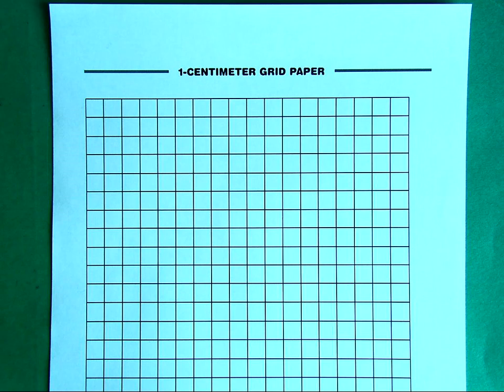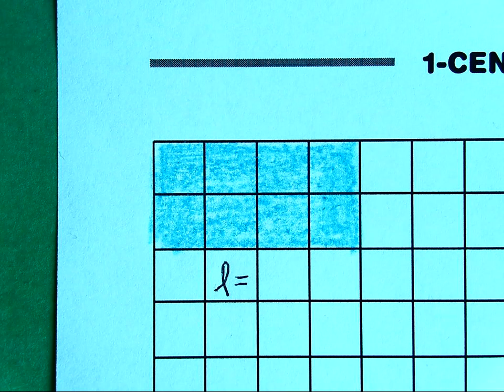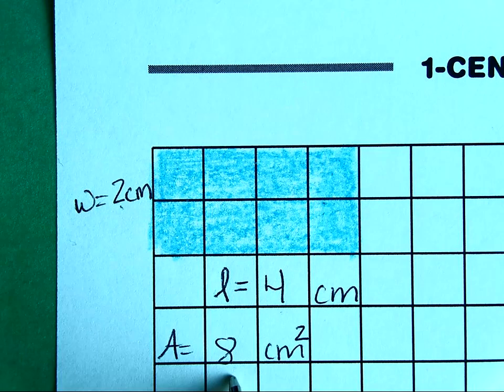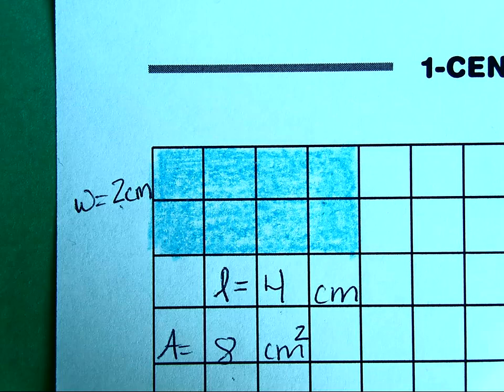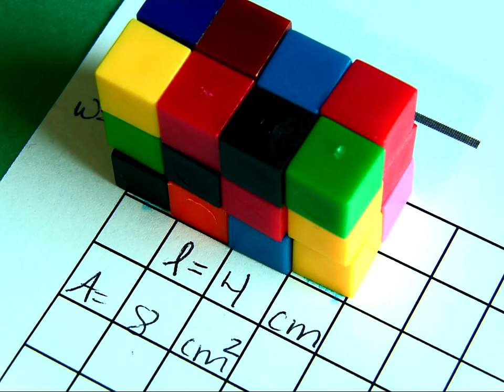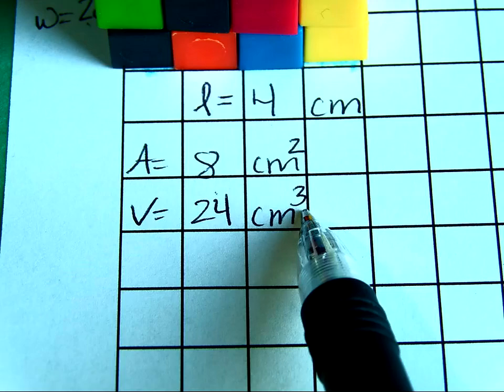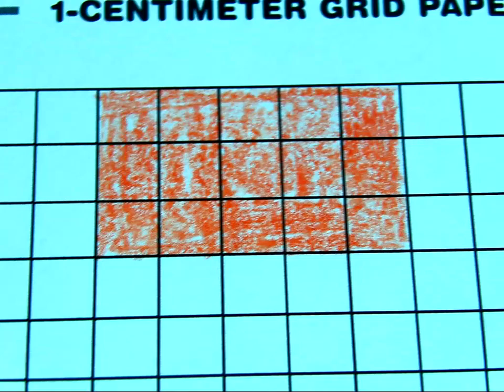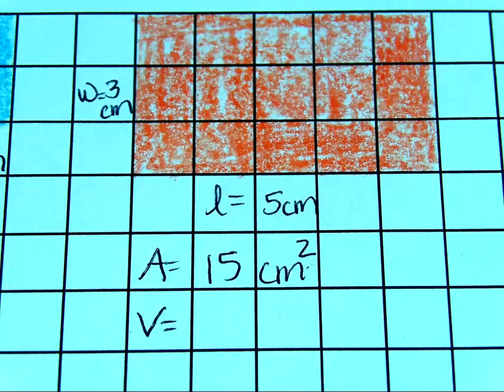Connecting Area and Volume